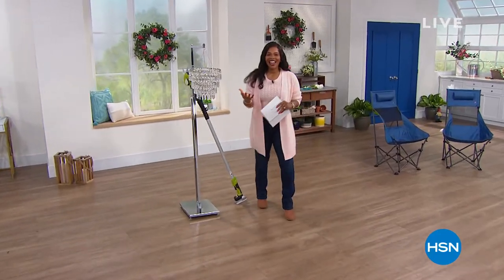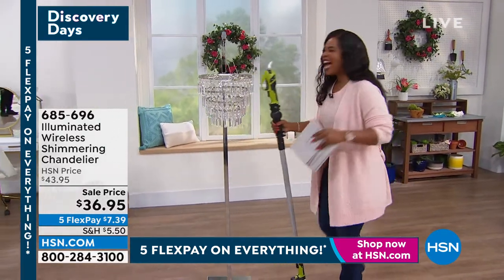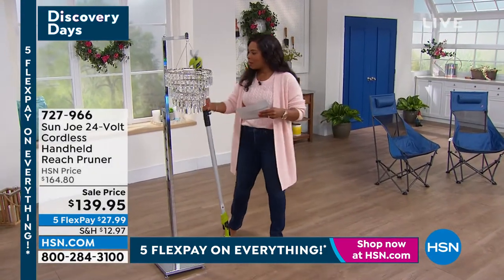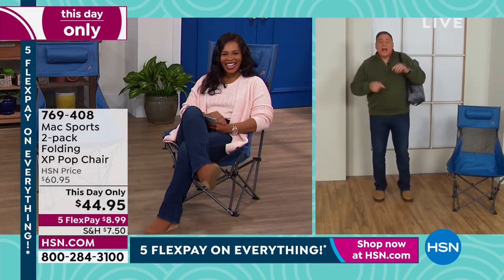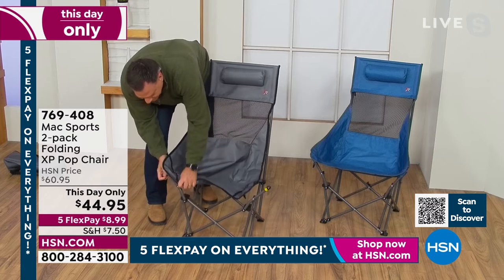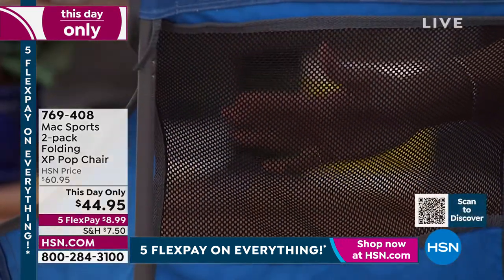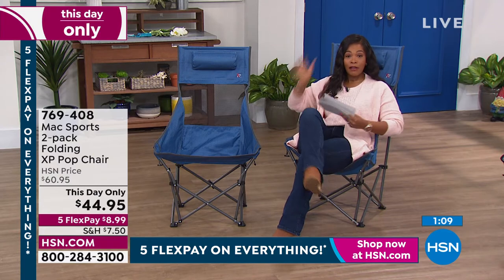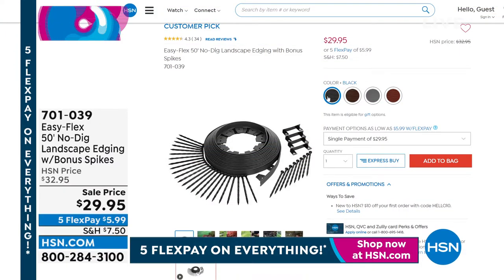HSN | Spring Garden Preview 02.06.2022 - 08 AM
Spruce up your outdoor space with everything you need to make your garden glorious.